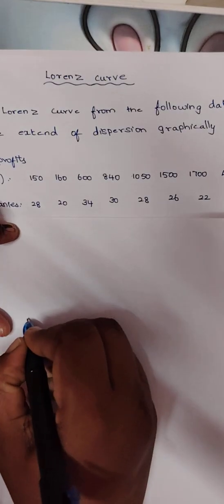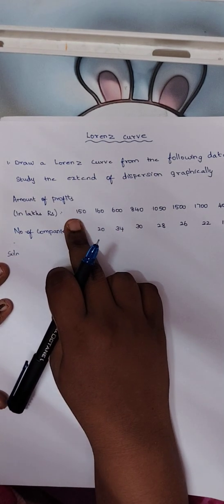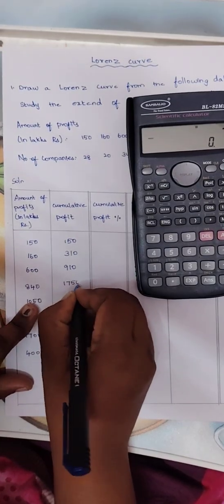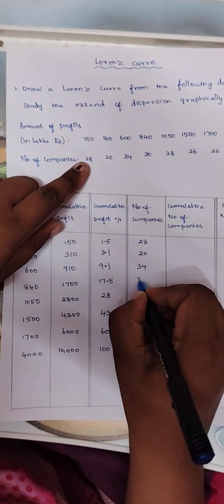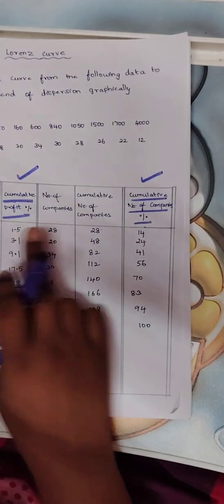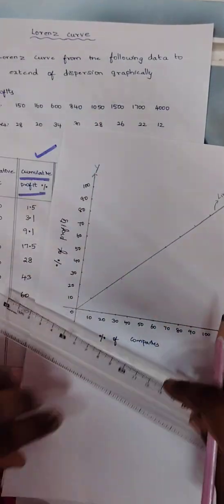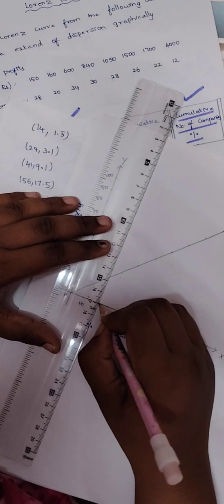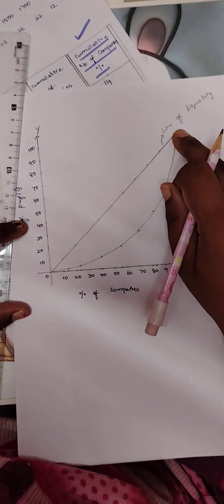Lorenz curve pbm 1